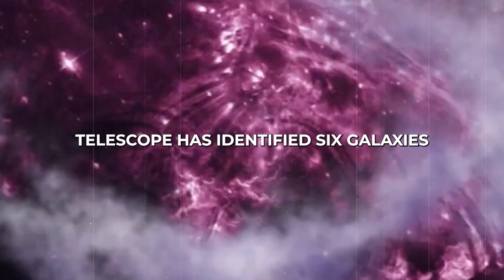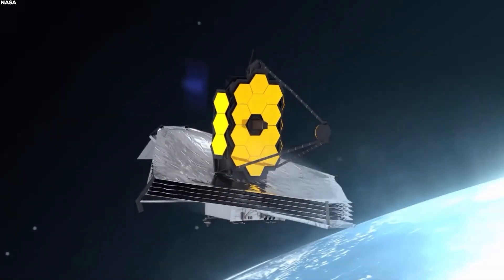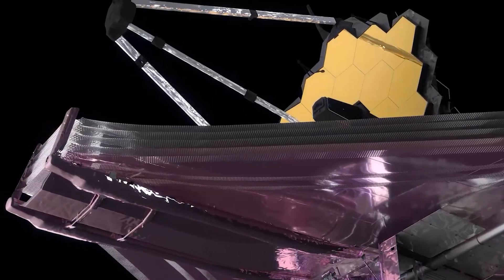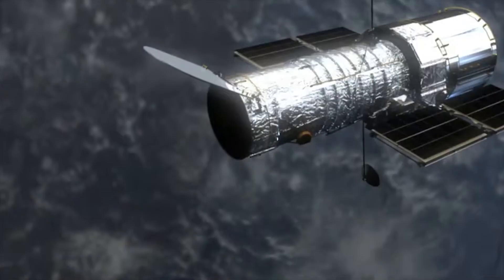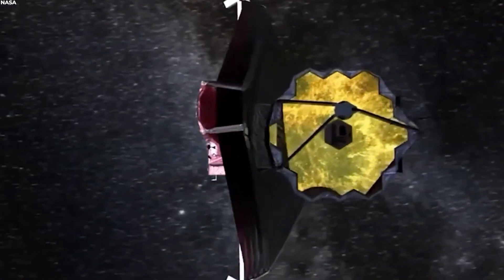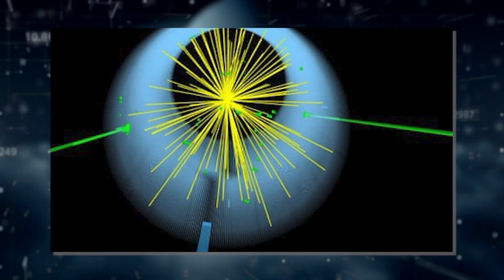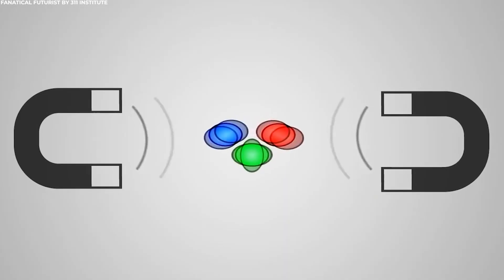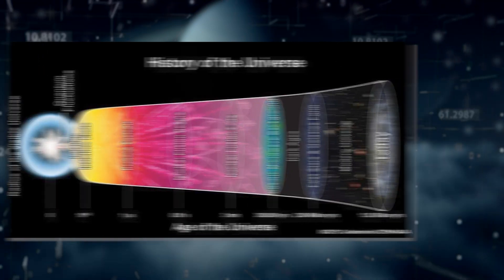Michio Kaku: "James Webb Discovery SETTLES Debate In Science BREAKING New Image"